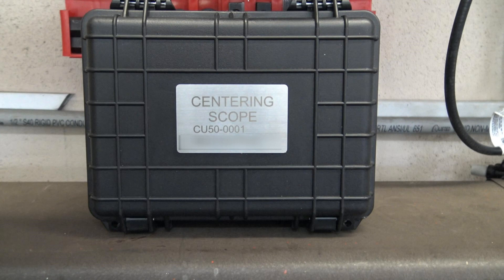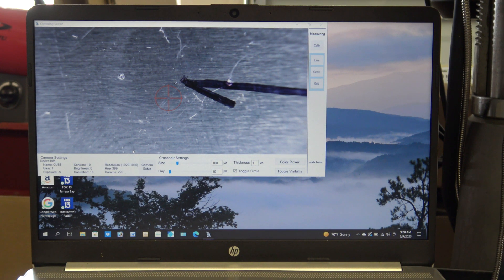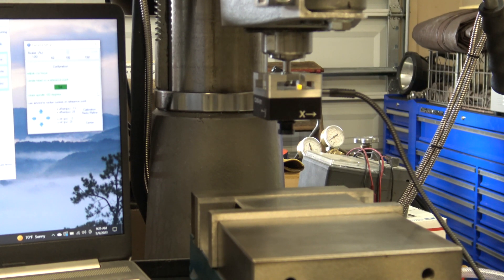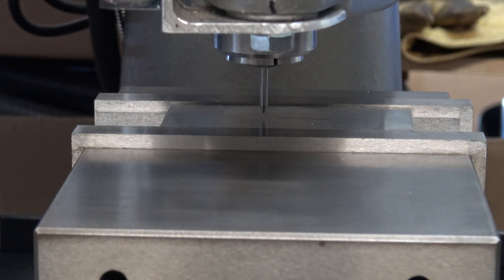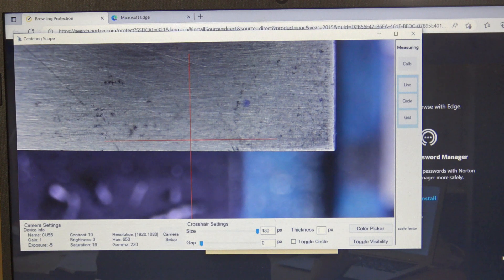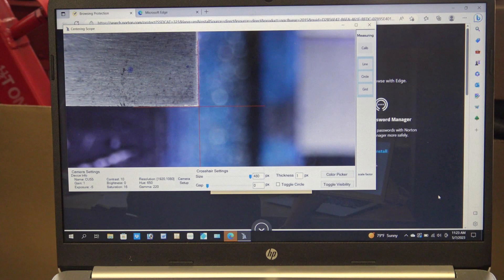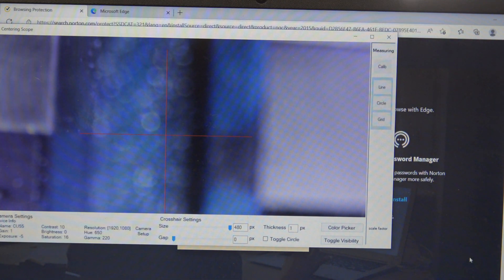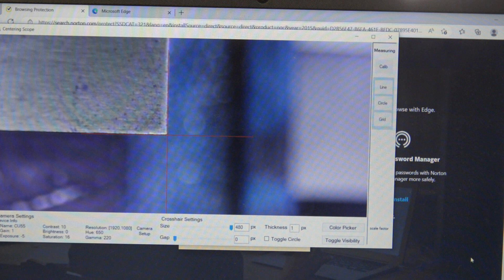Milling Machine Centering Scope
Centering Scope for Milling, CNC, and Measuring. Also a solution to the round column mill head alignment when you have to move the mill head up or down in the middle of a project.